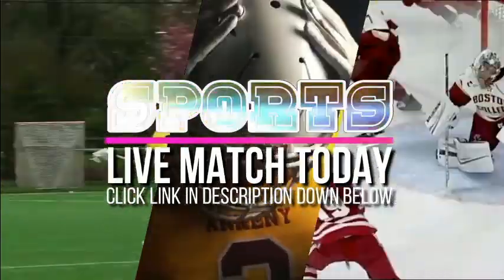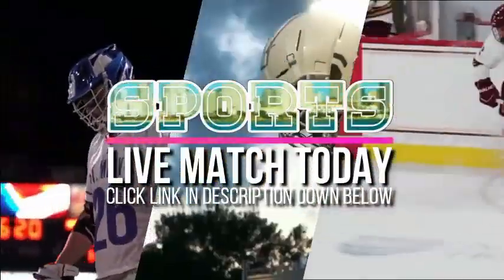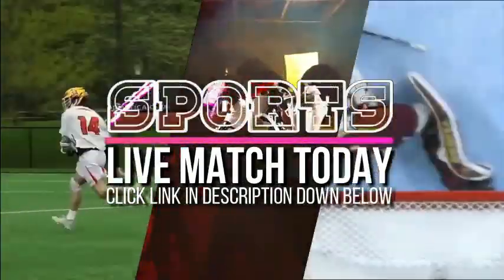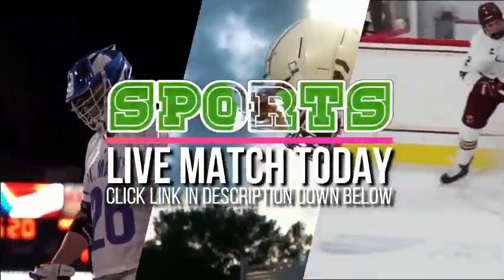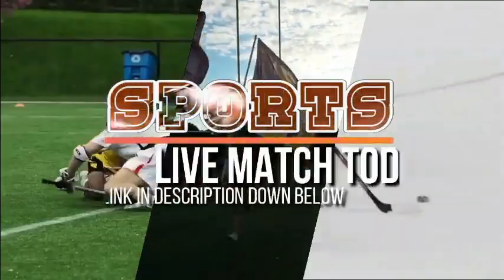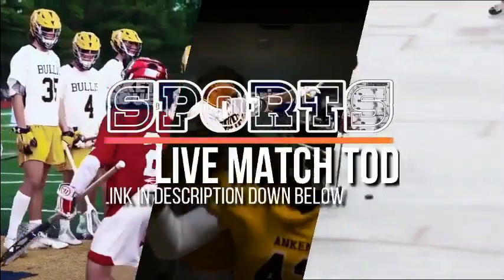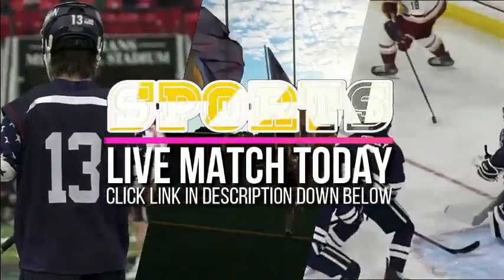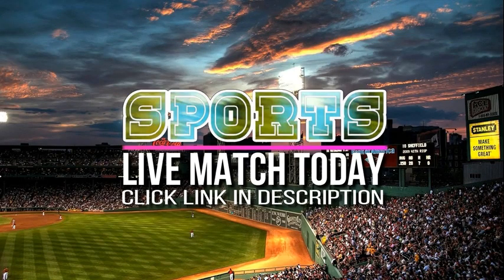Louisiana-Lafayette Ragin' Cajuns vs. Troy Trojans Football 2022 | ◉ LIVE STREAM NCAAF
"Louisiana-Lafayette Ragin' Cajuns vs. Troy Trojans football 2022 Live

Team     : Louisiana-Lafayette Ragin' Cajuns vs Troy Trojans
Game     : football 2022 Cajun Field - Lafayette, LA
Date     :  5, 11, 22

Louisiana-Lafayette Ragin' Cajuns vs. Troy Trojans Live College Football
Louisiana-Lafayette Ragin' Cajuns vs. Troy Trojans Full Game
Louisiana-Lafayette Ragin' Cajuns vs. Troy Trojans Live Match
Louisiana-Lafayette Ragin' Cajuns vs. Troy Trojans football 2022 Live Stream
Louisiana-Lafayette Ragin' Cajuns vs. Troy Trojans Live
Louisiana-Lafayette Ragin' Cajuns vs. Troy Trojans Live full game
Louisiana-Lafayette Ragin' Cajuns vs Troy Trojans football 2022 full game
Troy Trojans vs. Louisiana-Lafayette Ragin' Cajuns full match
Louisiana-Lafayette Ragin' Cajuns vs. Troy Trojans Live Stream
Louisiana-Lafayette Ragin' Cajuns vs. Troy Trojans football 2022
Louisiana-Lafayette Ragin' Cajuns at Troy Trojans Live Stream
Louisiana-Lafayette Ragin' Cajuns @ Troy Trojans Full Game
Troy Trojans at Louisiana-Lafayette Ragin' Cajuns 5 Live Match
Troy Trojans @ Louisiana-Lafayette Ragin' Cajuns Streaming
Troy Trojans VS Louisiana-Lafayette Ragin' Cajuns football 2022 Live Stream
Troy Trojans VS Louisiana-Lafayette Ragin' Cajuns football 2022 Live Match